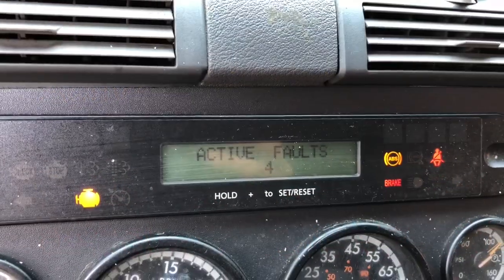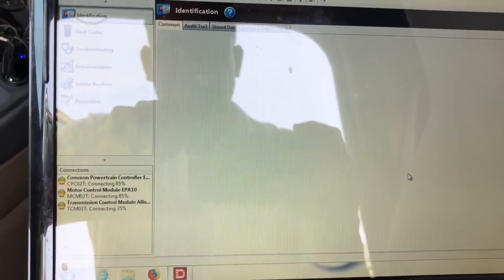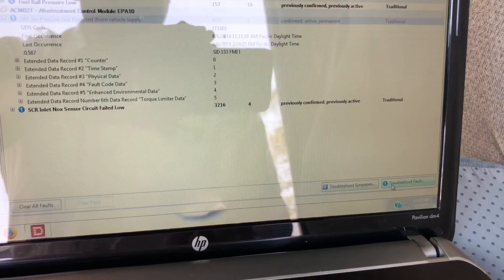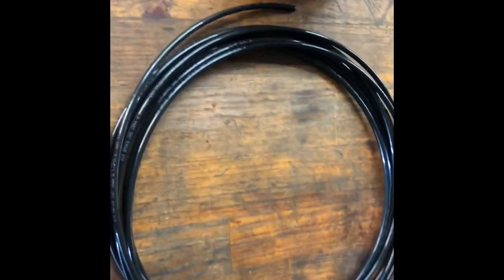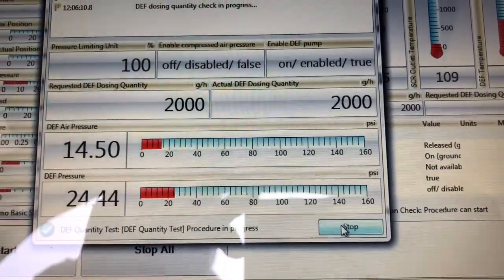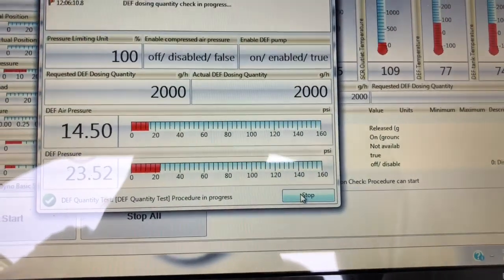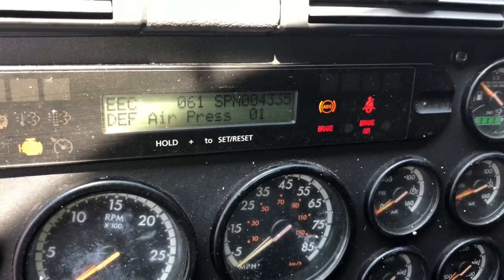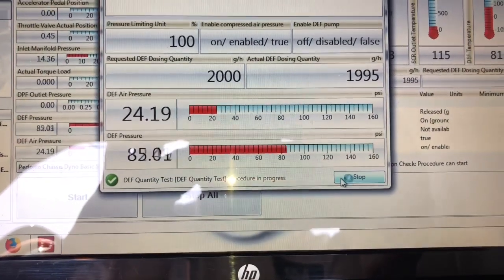DEF Air Pressure Fault Code 4335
Freightliner Western Star Cascadia Coronado DD15 DEF Pressure SPN 4335